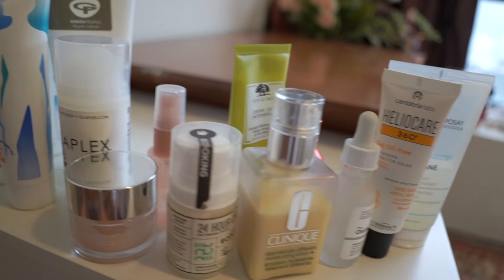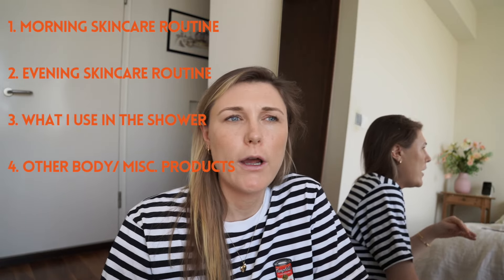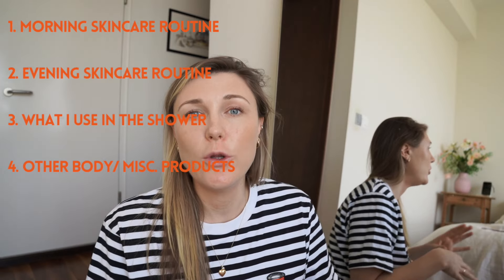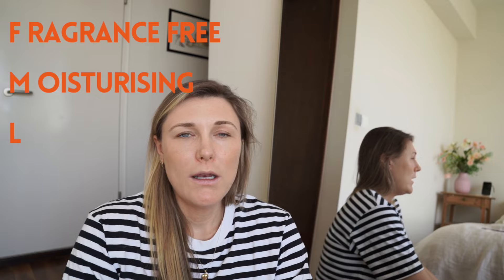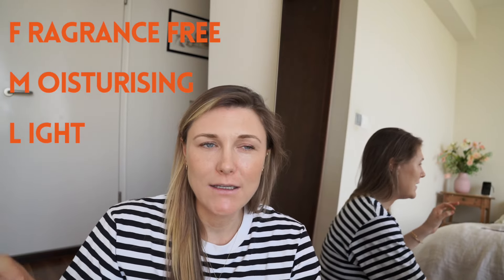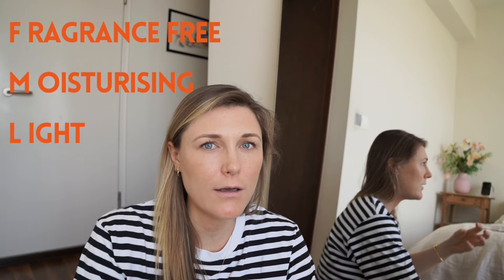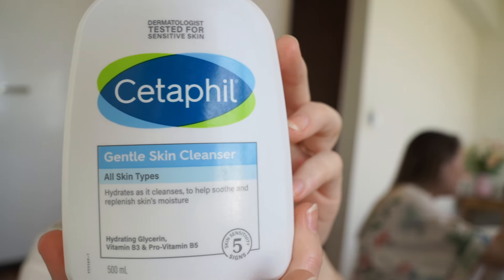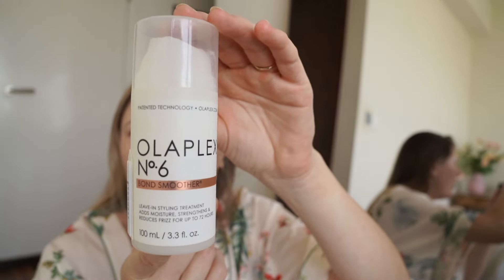ECZEMA SKINCARE ROUTINE FOR FACE & BODY | Best skincare products for eczema prone skin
In today's video I'll go through all the skincare products I am using to keep my skin clear of eczema. For my sensitive skin, I need to use specific products (and lots of them!) that keep my skin healthy, moisturised, and inflammation free. I will go my eczema skincare routine for:

00:00 Introduction
00:56 Guiding acronym (FML!)
02:49 Morning skincare routine
08:13 Evening skincare routine
10:04 What I use in the shower
12:50 Other products for body and face

The products I use are listed below:

- Cetaphil Gentle Skin Cleanser
- The Ordinary Hyaluronic 2.5% + B5 serum
- Clinique Dramatically Different Moisturising Lotion
- Heliocare 360 Gel Oil Free SPF 50
- Clinique Moisture surge spray
- Clinique 100H Auto-replenishing gel hydrator

EVENING SKINCARE ROUTINE
- La Roche Posay Toleriane Ultra Dermo Hydrating Foaming Gel Cleanser
- Origins Drink Up Intensive Overnight Hydrating Mask

WHAT I USE IN THE SHOWER
- Vanicream shampoo
- Vanicream conditioner
- Vanicream gentle body wash

- Olaplex No 6 Leave In Conditioner
- Dr. Gross Vitamin C 15% Firm & Bright Serum